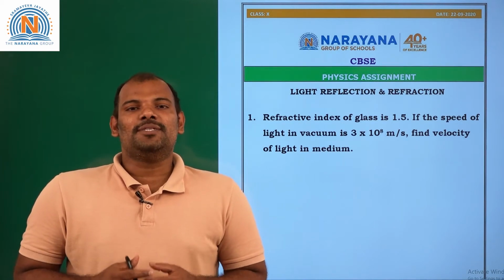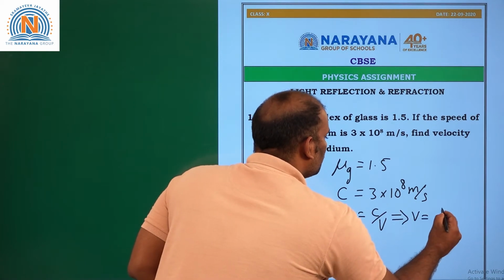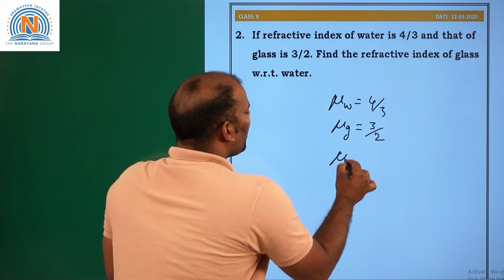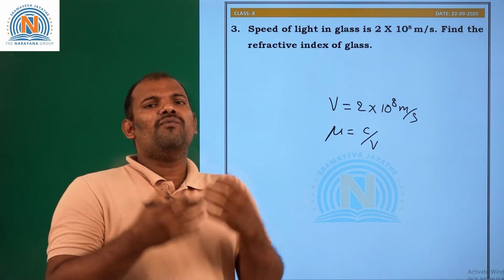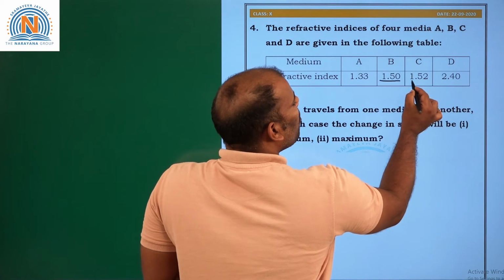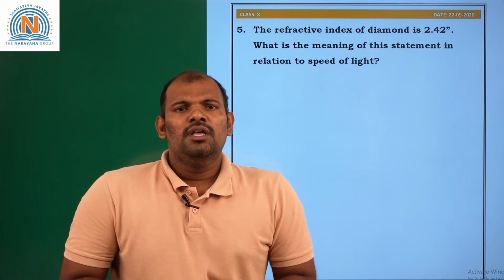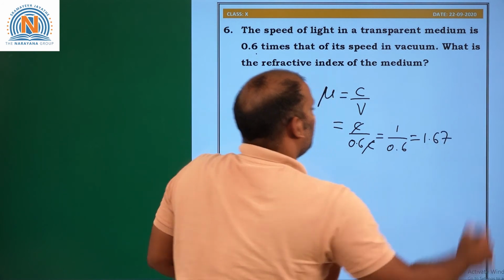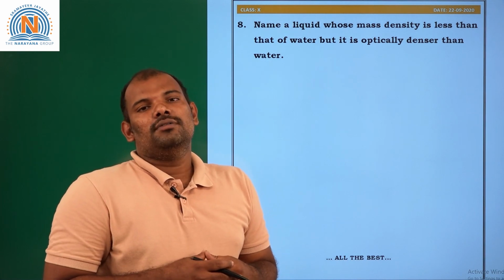CBSE X PHYSICS LIGHT